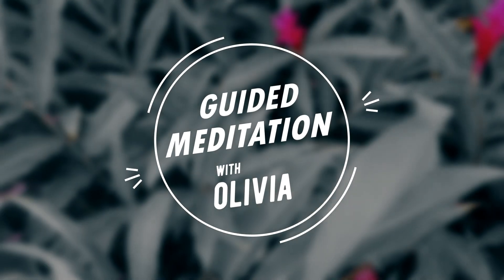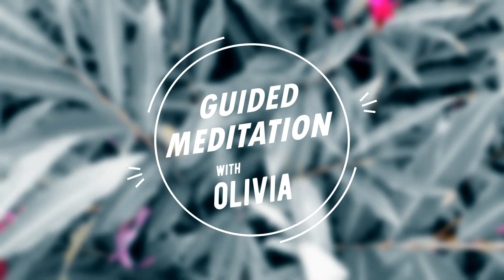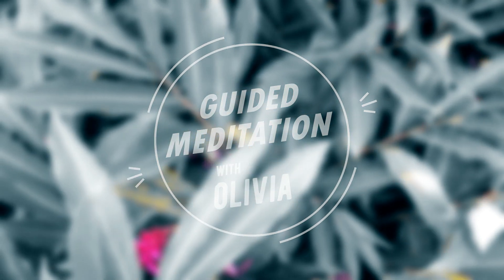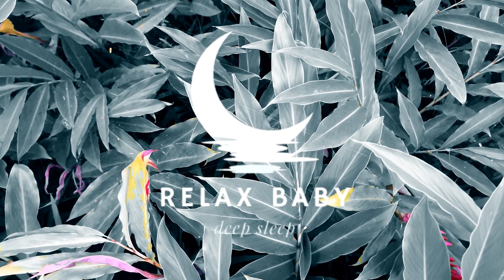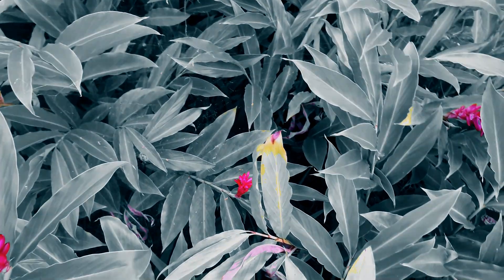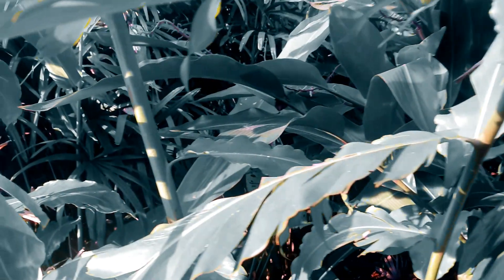Guided Meditation for Pain Relief and Discomfort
Join Olivia from Relax Baby Deep Sleep in this soothing guided meditation for pain relief and discomfort. Allow yourself to find a moment of tranquility as Olivia's gentle voice guides you on a journey towards alleviating physical and emotional pain. Through focused breathing, visualization, and mindfulness techniques, you will learn to release tension, reduce discomfort, and promote a sense of overall well-being. This meditation is designed to help you find relief and support your body's natural healing process.

Featured playlists below!

Currently based in Brazil and our team has additional operations in New Zealand,
our content which is suitable for all ages aims to help you sleep through the WHOLE NIGHT.

Here my team and I aim to share with you an array of relaxing content that will help you fall into a deep sleep. Relaxing music, sounds of nature, and calming voices. We welcome your feedback and hope our content helps you or your family!